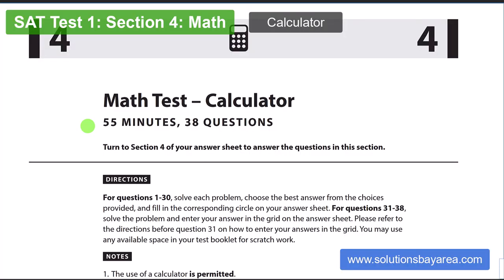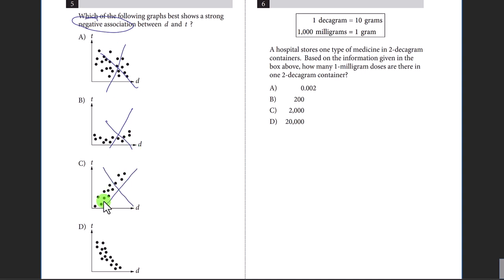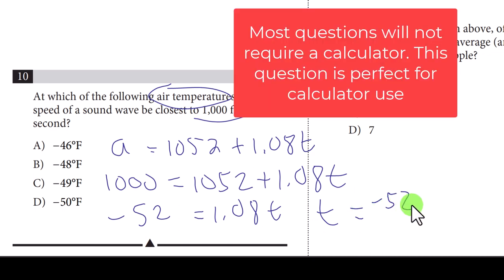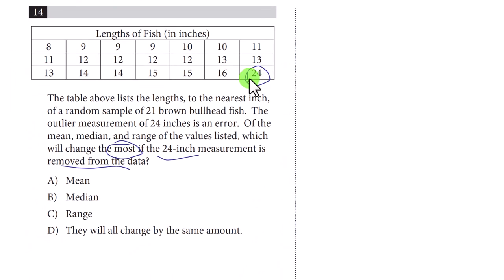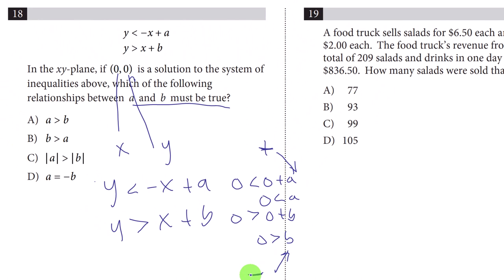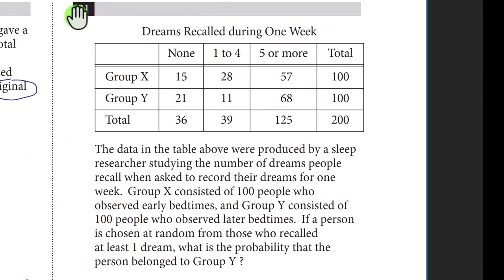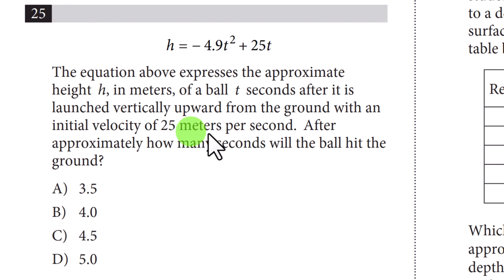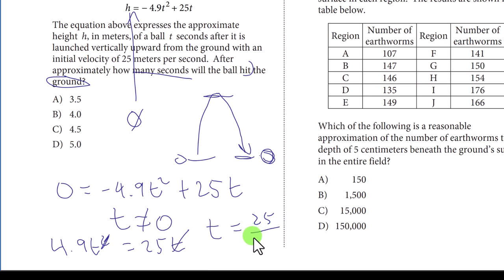Solve like a Pro! The RIGHT WAY - Official SAT Practice Test #1 - Section 4 Math 1 - 25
Official SAT Practice Test #1 - Section 3 Math  WALKTHROUGH

How to get  PERFECT SCORE? In this video I show you the RIGHT way ( Yes, there is actually a RIGHT WAY ) to answer every math question and problem, not through "strategies", tips, tricks, and guessing. I will also show you the WRONG way to solve these as well.

About Me:
Hey guys! I’m a professional teacher and tutor and test taker. What that means is I have a teaching credential, I’ve taught in high schools, and this is my full-time job. It’s not a side gig or side hustle.

I’ve spent weeks and months taking more than 60 SATs and 40 ACTs, and analyzed every test question more than 50 times. No joke. Every question and solution you see here has been taught, adjusted, and taught again to over 300 students.

Unfortunately, there is a lot of fake and wrong information out there, especially YouTube / Tiktok / Facebook videos. There are plenty of videos and websites that provide wrong solutions and wrong explanations. Worse yet, they provide bad SAT & ACT test taking strategies and methods that actually BRING DOWN SCORES.

Students who score high on the SAT and ACT actually KNOW how to solve the problems the RIGHT WAY, NOT by secret power SAT or ACT test-taking strategies, guessing, elimination, or chance. SAT & ACT test taking tips tricks and strategies won’t do much to improve scores. If it was that easy, you wouldn’t need to study for the SAT or ACT.

I'll show you the RIGHT WAY to solve every problem and question, and also what the WRONG WAYS are. I’ve tutored so many students that I know pretty much all the common mistakes students make on these questions.

However, no video can replace live tutoring, where your questions can be answered, confusion can be cleared up, and I can analyze and assess what you are doing wrong and fix it.